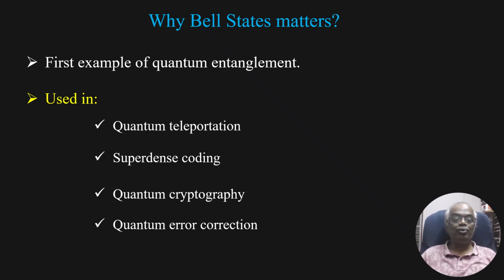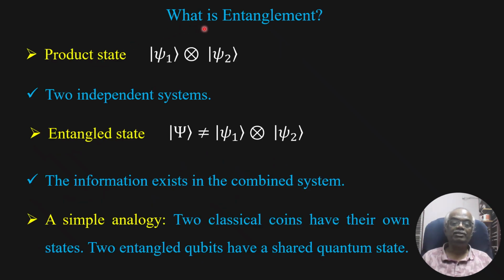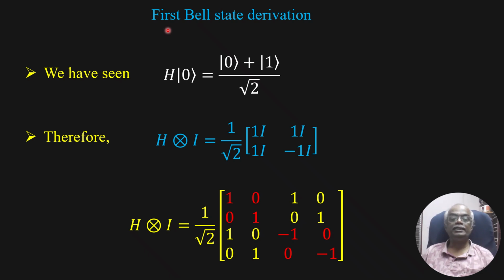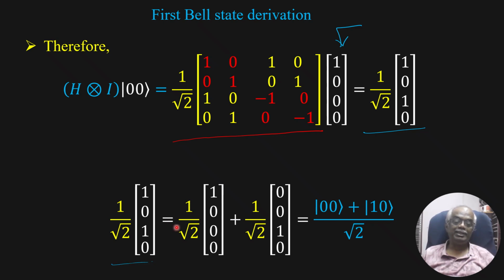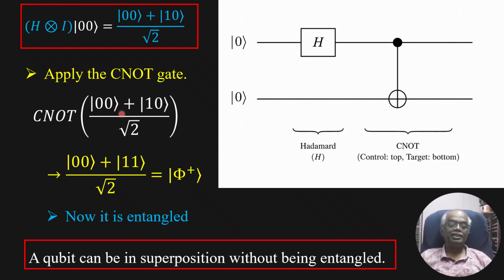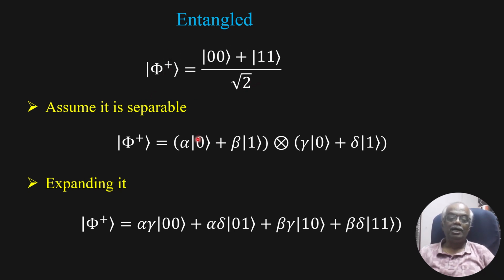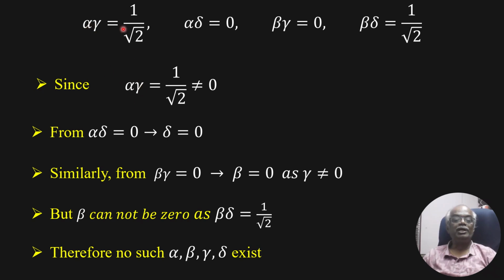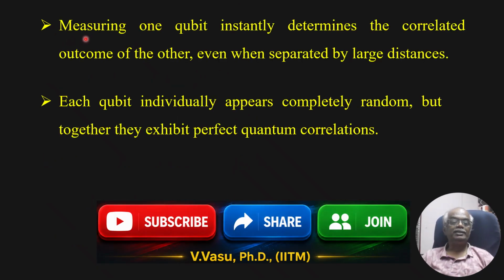QC 09 Quantum Computing | Bell States | How Entanglement is Created with CNOT Gate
In this lecture, we explore one of the most important concepts in quantum computing — Bell States and quantum entanglement.

Bell states are the simplest examples of maximally entangled two-qubit systems and form the foundation for many quantum technologies, including quantum teleportation, superdense coding, quantum cryptography, and quantum error correction.

In this lecture, we discuss:

✅ Review of single qubits and two-qubit computational basis states
✅ Product states and the concept of separability
✅ What is quantum entanglement?
✅ The four Bell states
✅ Step-by-step derivation of the first Bell state using:

Hadamard (H) gate
CNOT (Controlled-NOT) gate

✅ Why superposition alone does not create entanglement
✅ Mathematical proof that a Bell state cannot be factorized into individual qubits
✅ Important properties of Bell states:

Maximally entangled states
Orthogonal basis states
Complete basis for two-qubit systems

Quantum entanglement is one of the most fascinating features of quantum mechanics. Understanding Bell states provides the foundation for advanced topics in quantum information and quantum computing.